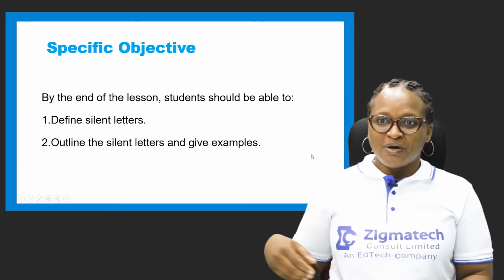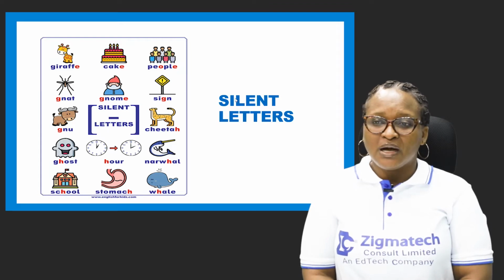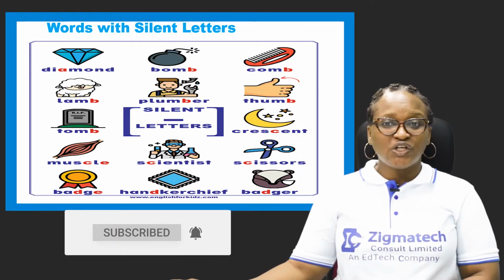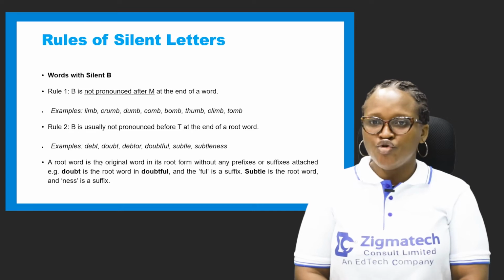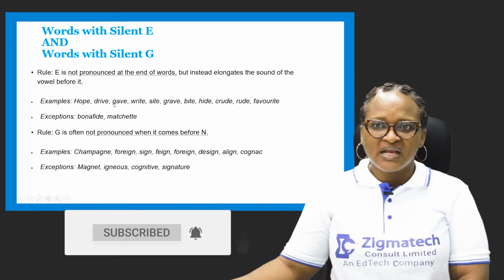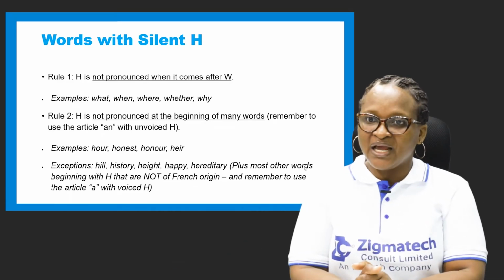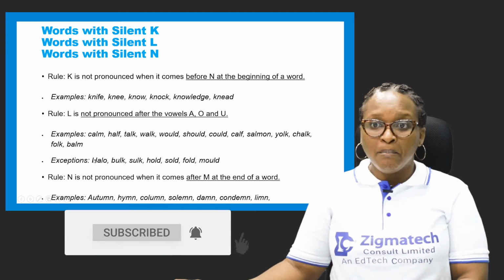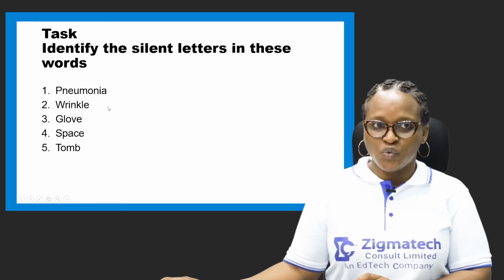ENGLISH LANGUAGE | SILENT LETTERS IN ENGLISH LANGUAGE | EXAM GUIDE | LEARNING HUB | ZIGMATECH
DEFINITION OF SILENT LETTERS
WORDS WITH SILENT LETTERS
RULES OF SILENT LETTERS

This video will help a student in O level class or Senior secondary school who is preparing for exams such as WEAC, UTME, JAMB, GCE, IJMB, JUPEB, KCPE, and SSCE to come out in flying colors.